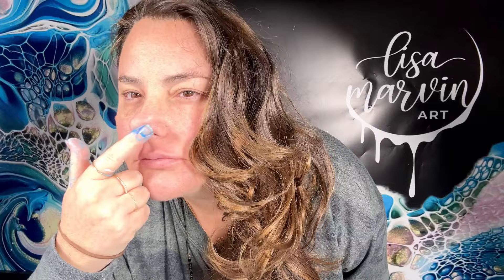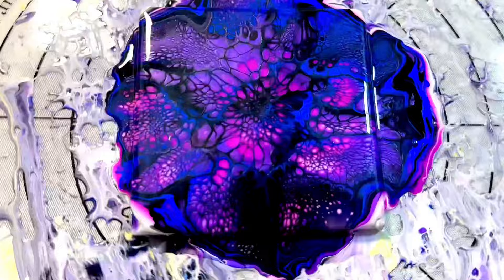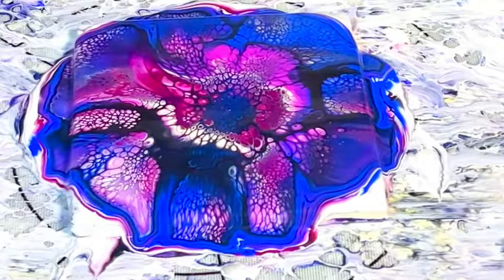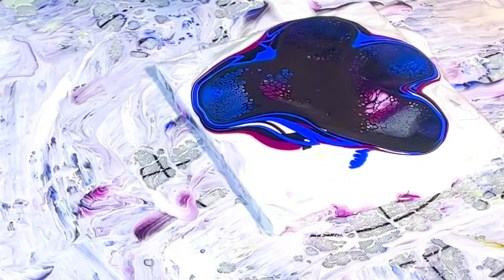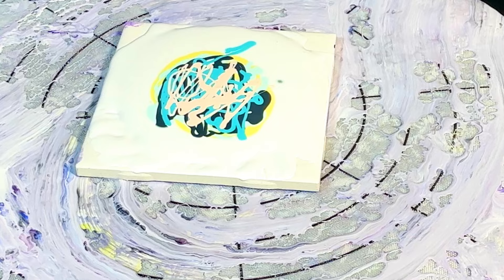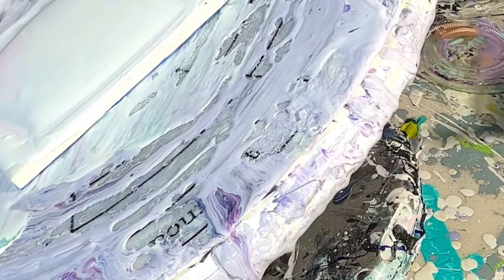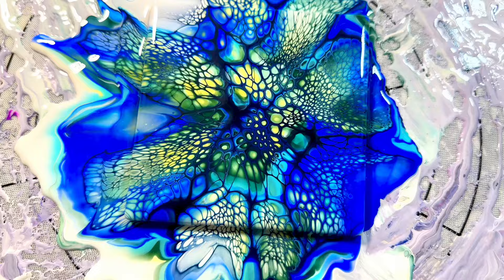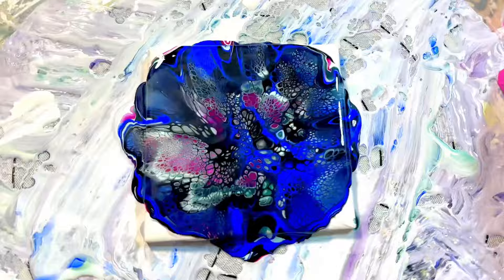#391 How To Layer Your Opaque Fluid Art Paints For Cells!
🎉 If you want to be kept up to date with Lisa Marvin Art classes; add your email here!